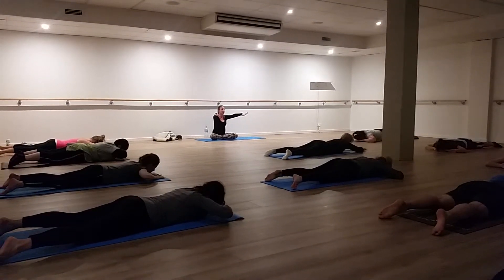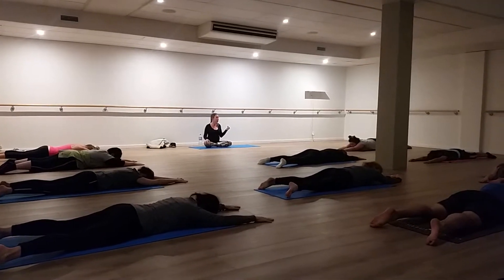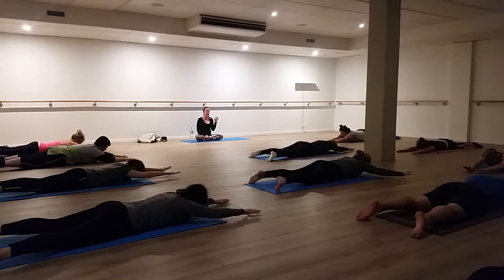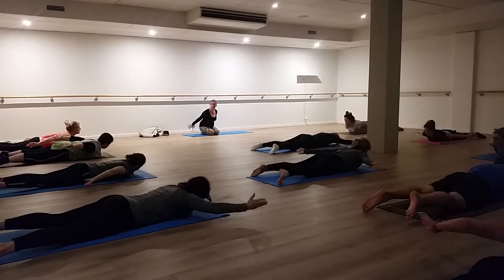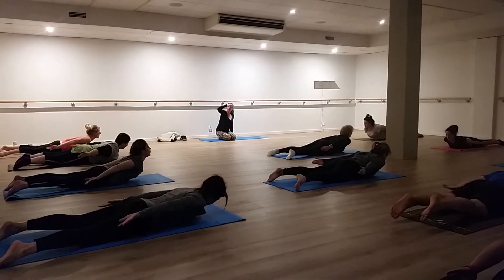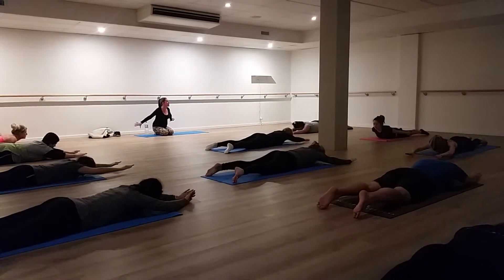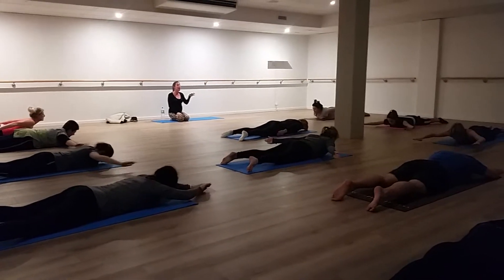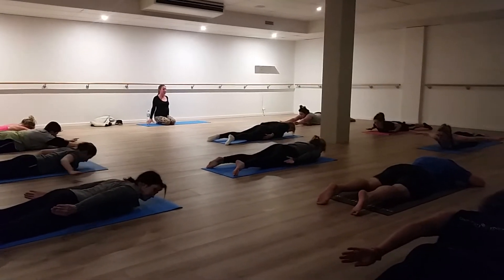Pilates Mat Class Lane Cove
Kristy Moore with over 17 years fitness industry experience take the class through Pilates moves that strengthens the back, stomach, arms and legs increasing stability and flexibility. Join us for a class at Soulful Fitness Lane Cove opposite Coles in the Village Arcade